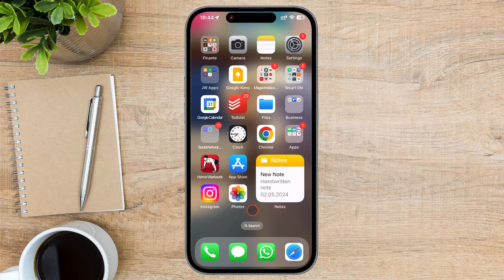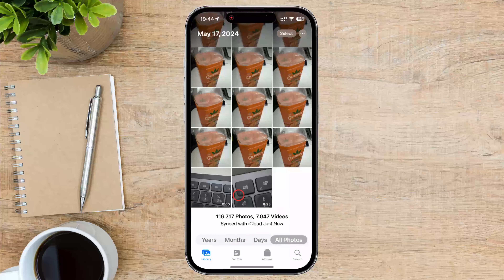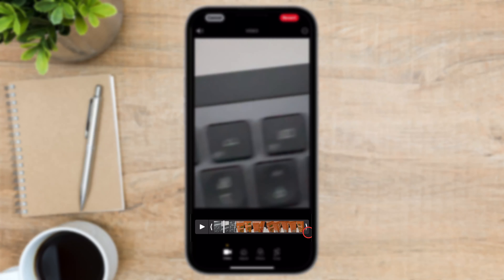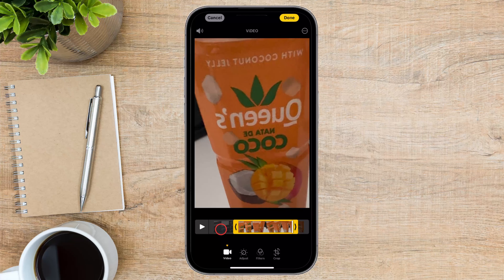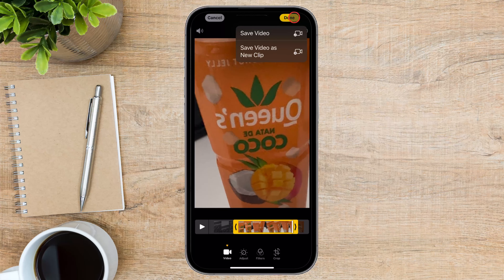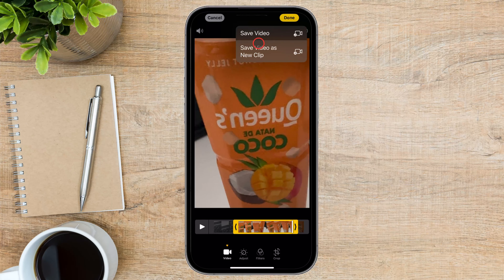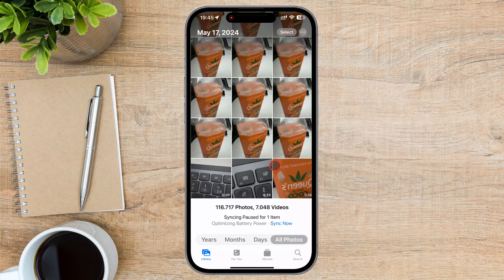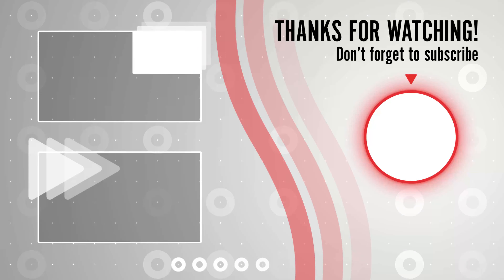How to Trim Videos on iPhone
In this tutorial, we'll guide you through the simple process of trimming videos directly on your iPhone using the built-in Photos app. Whether you want to remove unwanted sections, shorten the length, or focus on specific moments, trimming allows you to refine your videos quickly and easily. Follow our step-by-step instructions to learn how to trim your videos like a pro.